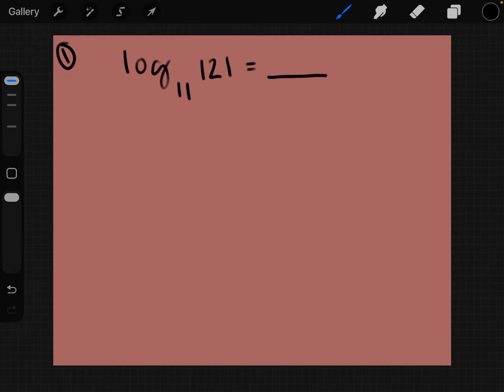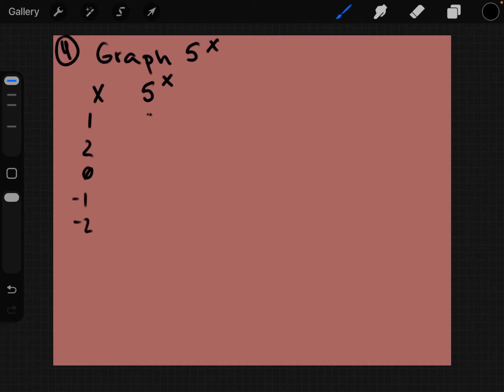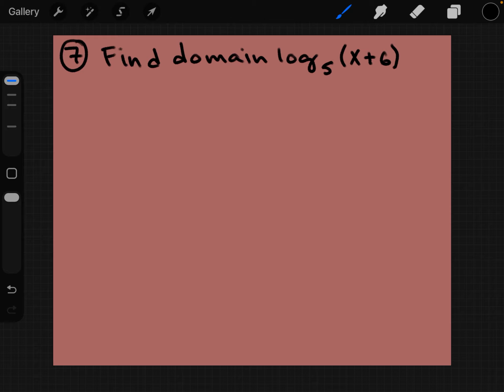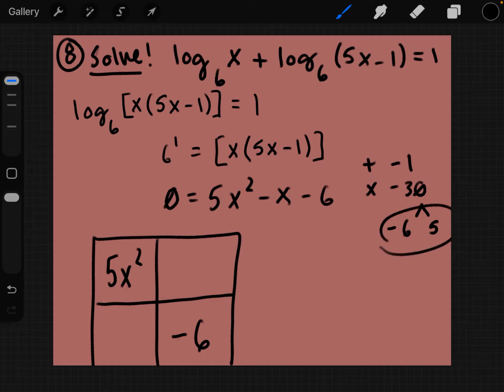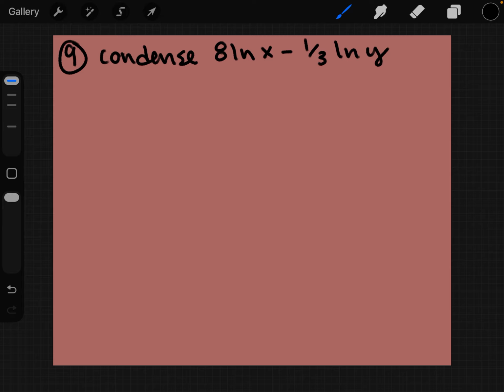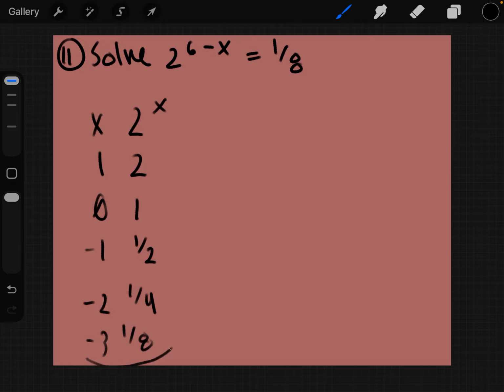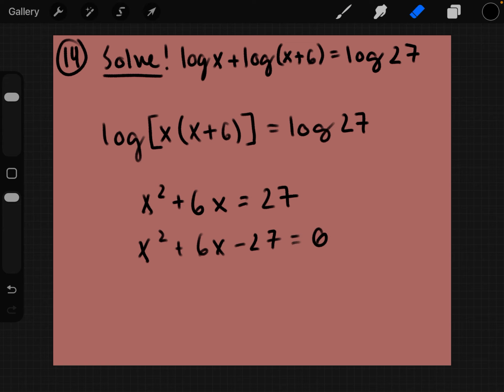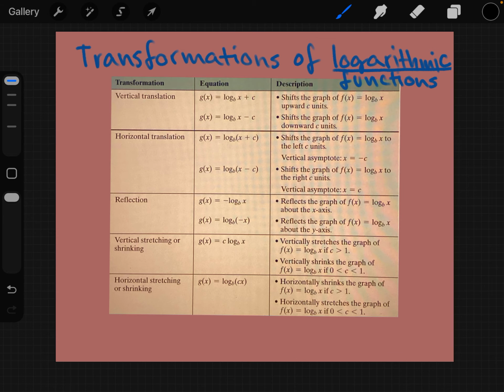!!!Test 4 Review!!!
Good luck, guys!! c: